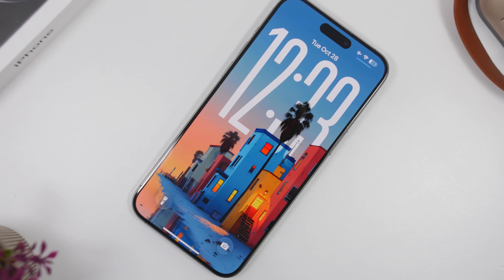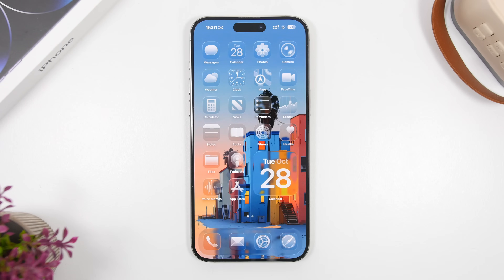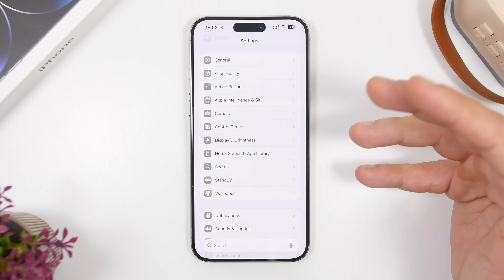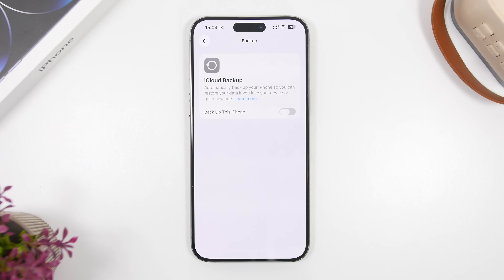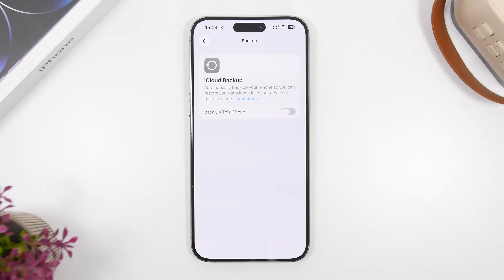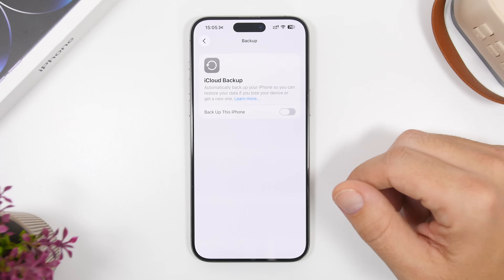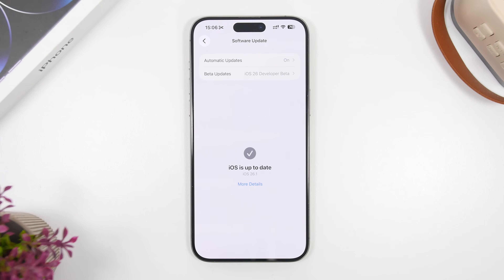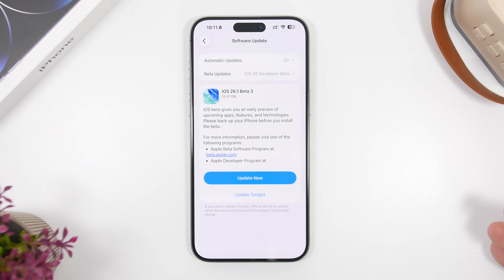iOS 26.1 - How To Properly Update Your Device !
iOS 26.1 will be released to the public in a few days with new features and changes.

In this video you can learn how to properly update your iPhone to the new iOS 26.1

Size / Storage 0:00
Backup 3:25
Updating 4:26
Devices 5:500
Should you update 6:52